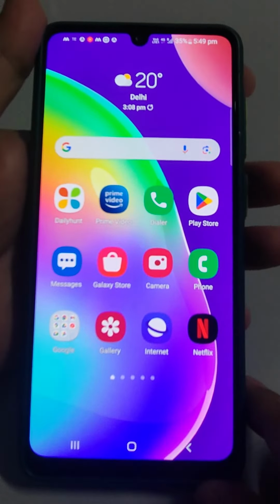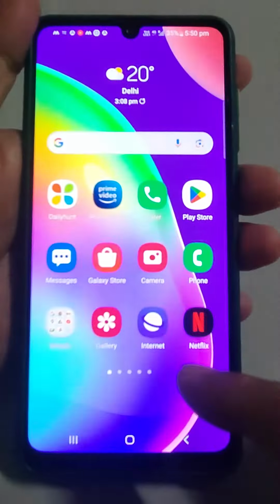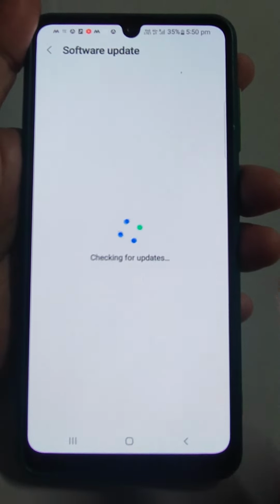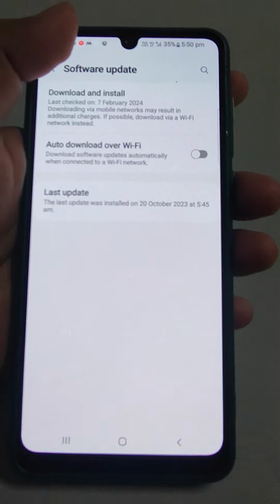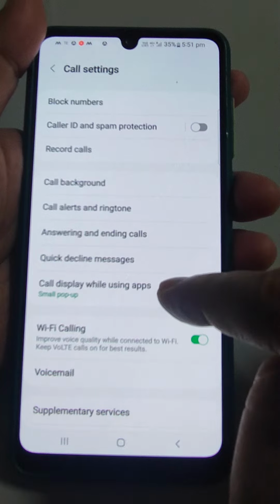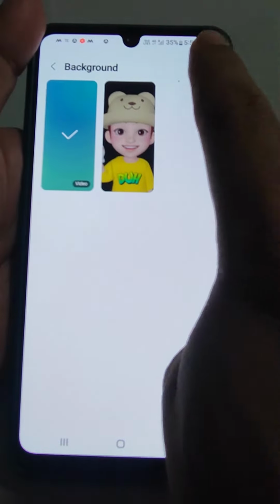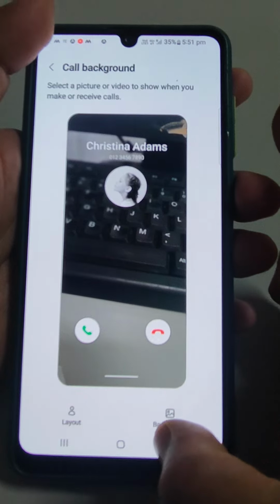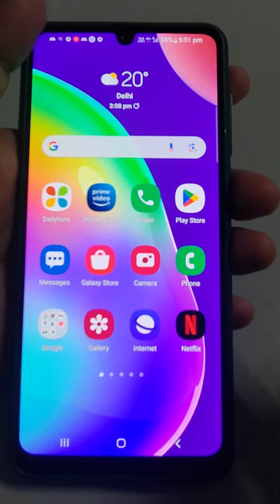how to set photo in calling background || Customize calling screen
Learn how to personalize your calling experience with this tutorial on setting a custom photo as your calling background in Samsungmobiles or any other smartphone. Upgrade your phone's aesthetics and make each call unique by following our step-by-step guide.

How to change calling screen background on Android?
Can I customize the caller ID display with a photo?
Step-by-step tutorial for setting a photo in the calling background.
Are there any specific requirements for customizing the calling screen?
How to revert to the default calling screen background if needed?